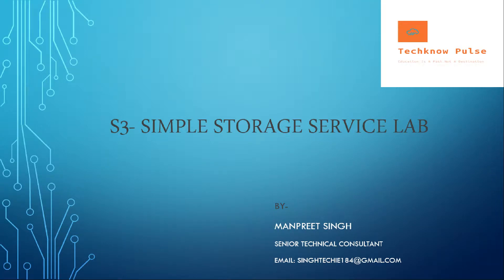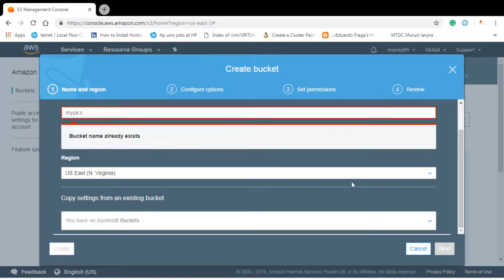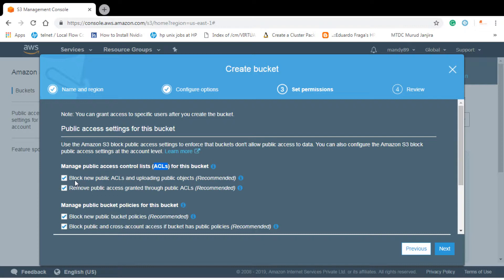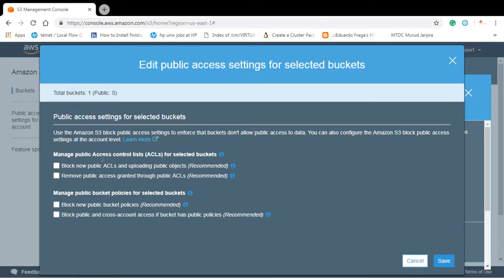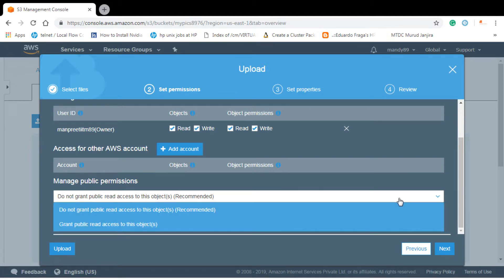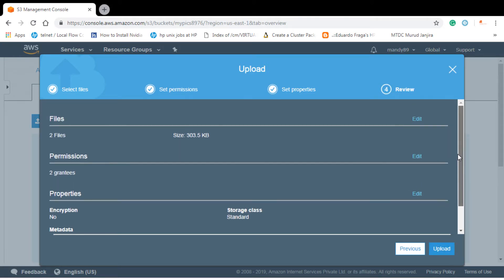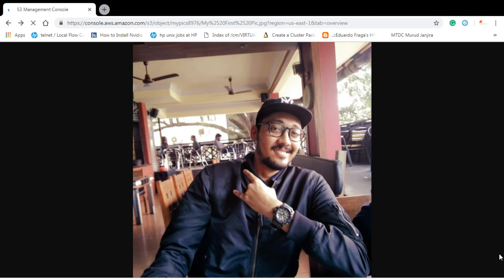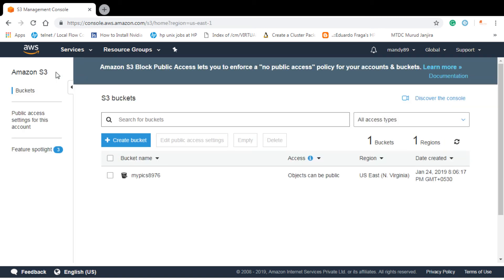Lecture 9: S3 LAB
Basic S3 LAb featuring an explanation of S3 bucket, Objects and their permissions and sharing.